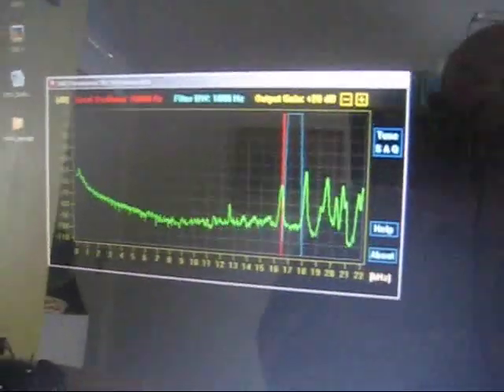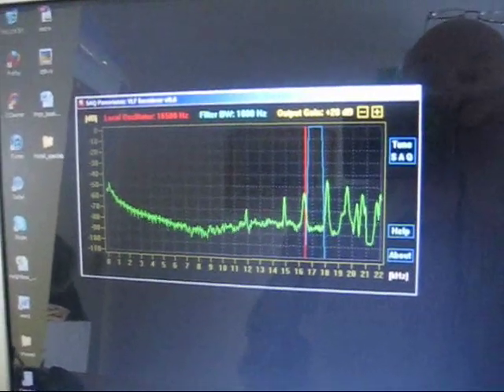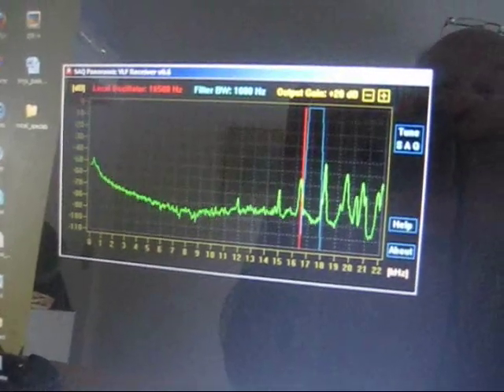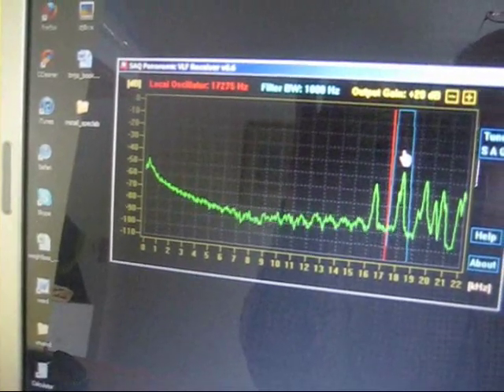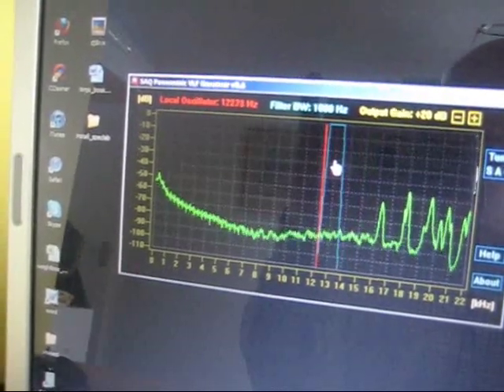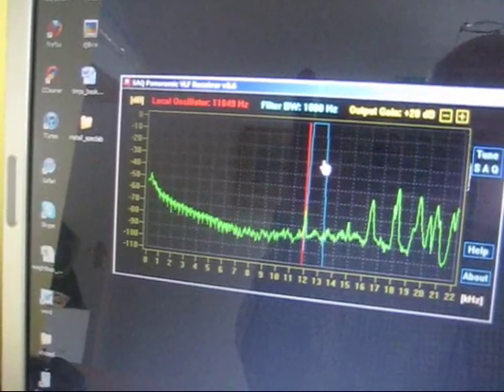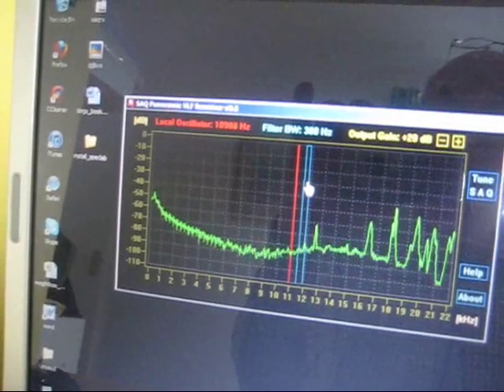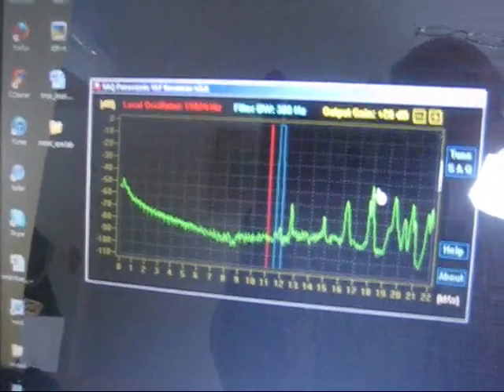Software VLF Receiver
SM6LKM's brilliant little VLF receiver implemented entirely in software and available free via the internet. This allows monitoring of the 0-22kHz VLF bands. The 3 Russian alpha beacons are clearly audible in daylight at around 20-25dB S/N.